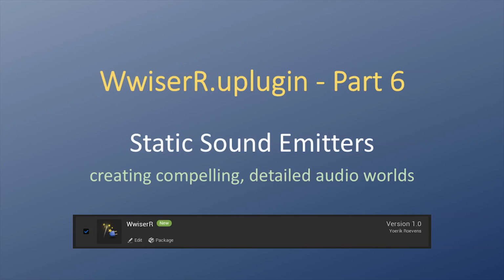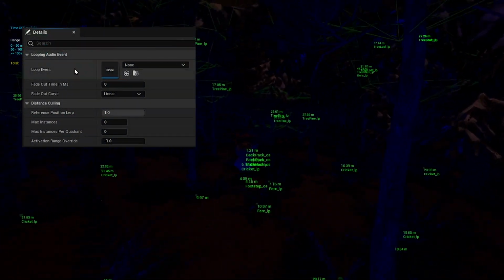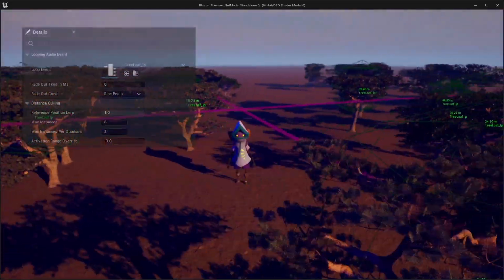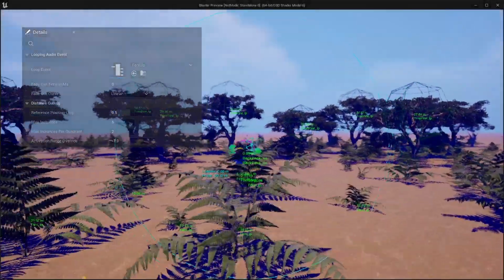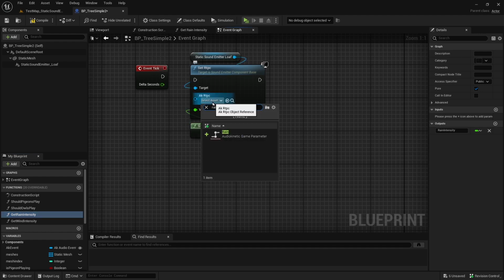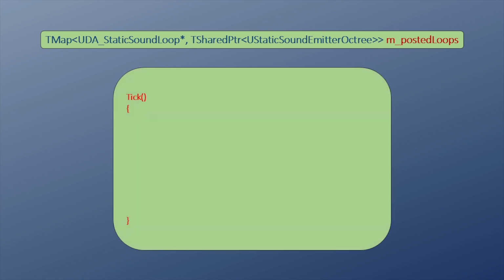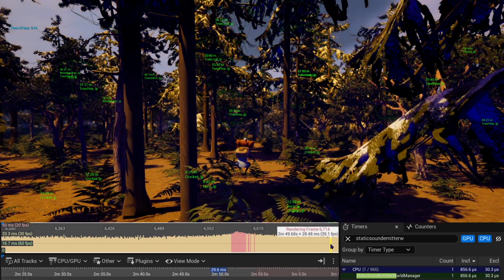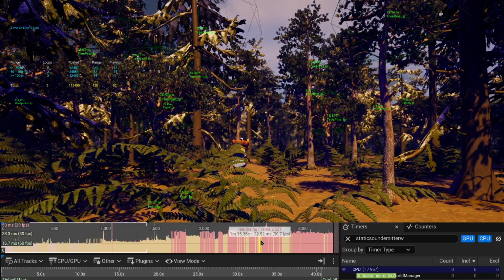WwiserR - Part 6: Static Sound Emitters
00:00 Introduction
00:12 Architecture
01:04 Static Sound Loops
01:33 Creating Homogenous Sound Fields
02:50 Lerping between Listener and Probe
03:42 Using AK GameSynchs
04:54 Overriding the Activation Range
05:10 Overriding Properties at Runtime
05:22 Performance - Principles
06:07 Performance - Profiling: without Frame Spreading
06:58 Performance - Profiling: with Frame Spreading
08:13 Performance - Profiling: Impact of Dynamically Posting SSLs
09:05 Outro